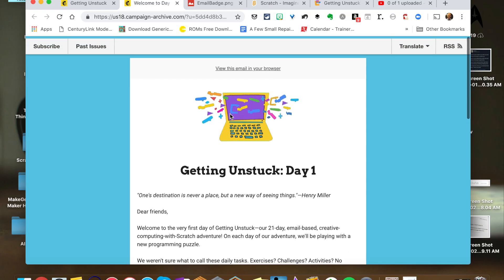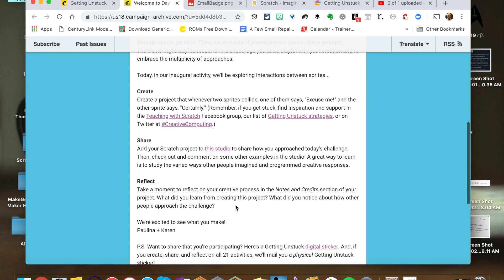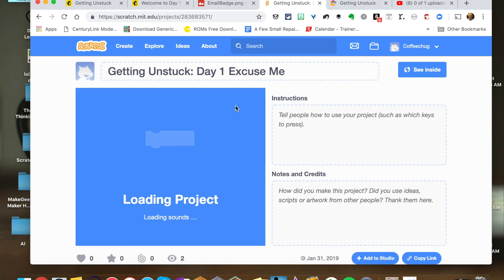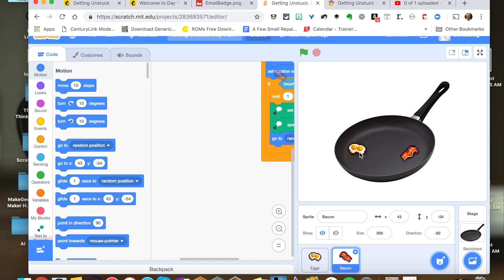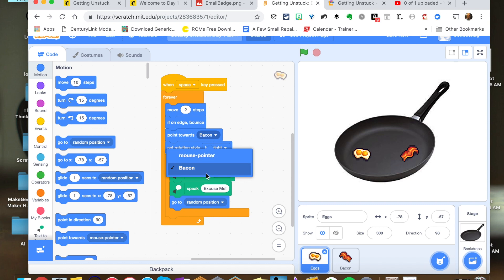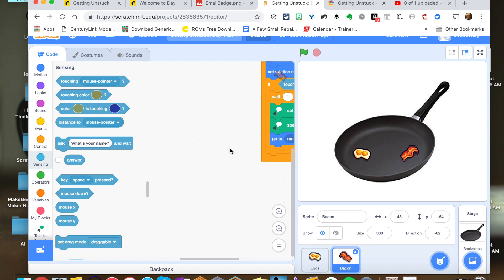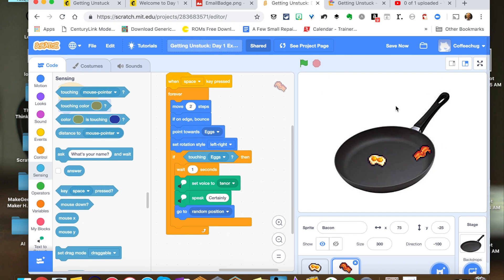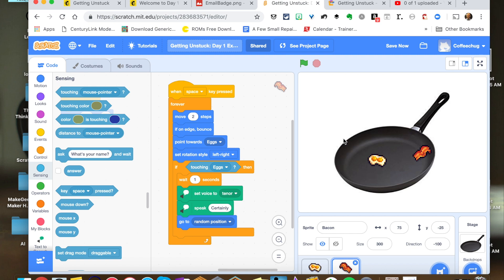Scratch 3.0 Getting Unstuck 1 Remix Challenge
I am loving Scrach 3.0. I am using it all the time and it is really pushing my thinking in new directions.

I have decided to jump back into the Getting Unstuck series Scrach launched at the end of 2018 to learn new skills, thinking, and project ideas.

This video is my first project completing the Getting Unstuck Challenge 1.

My challenge for you is to take my code, remix it, and make it better. If you remix the code please share with me so I can post here on the blog and feature your work.

And of course, feel free to make your own project and share with me as well!

Click that remix button and make it better!